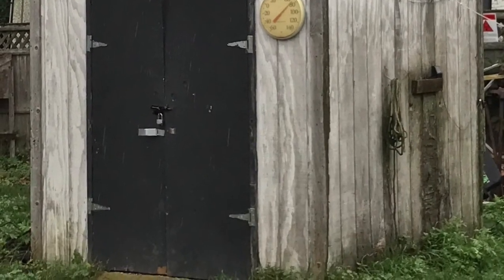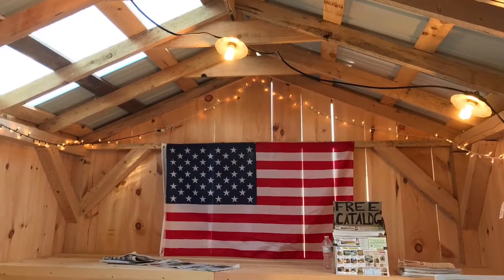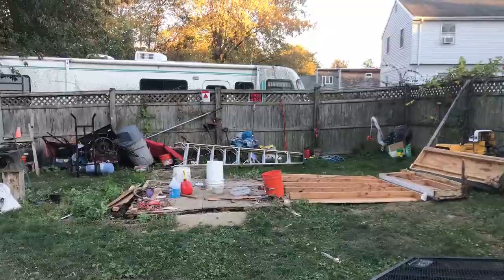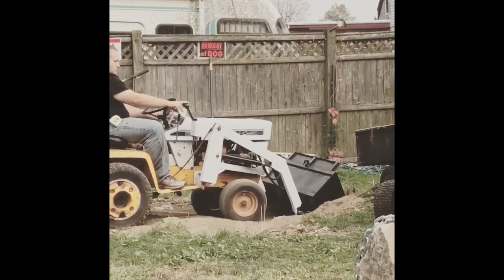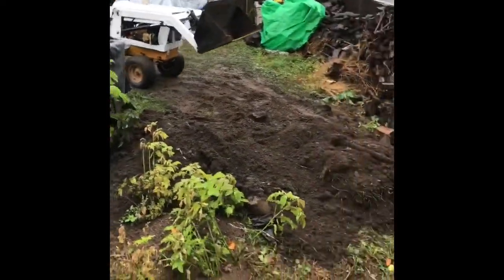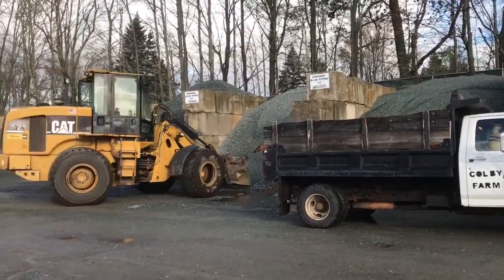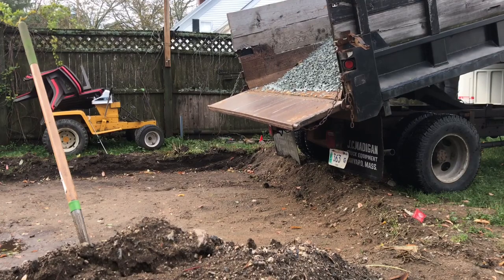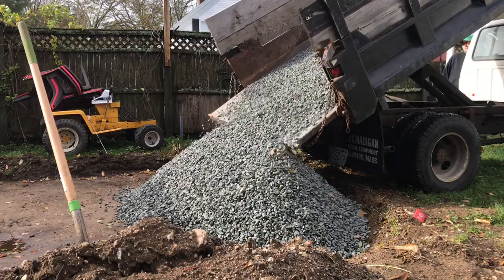Building a the new Engine House. Part 1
Join me as I go over the purpose, planning and preparation of my new Engine House.

Help fund this project here and get rid of the loan.